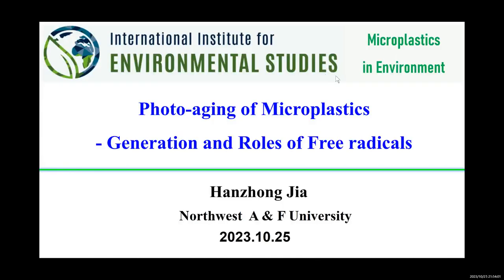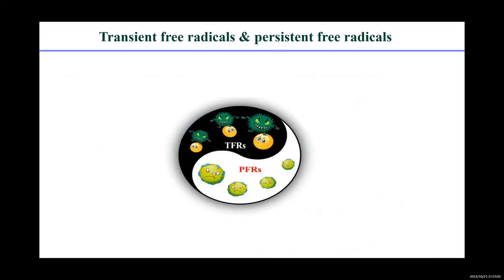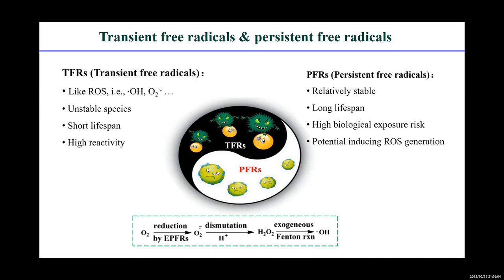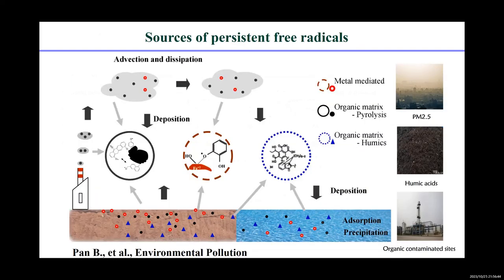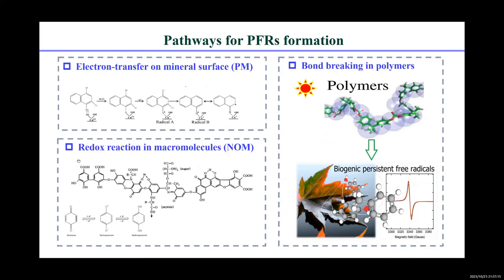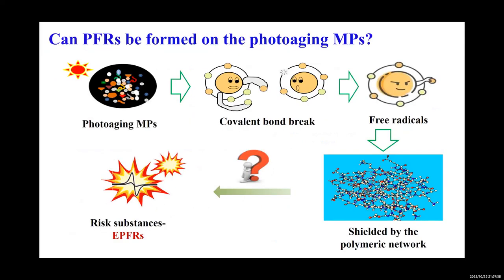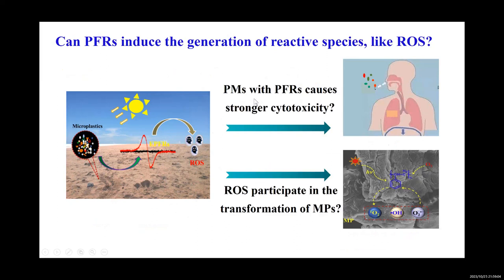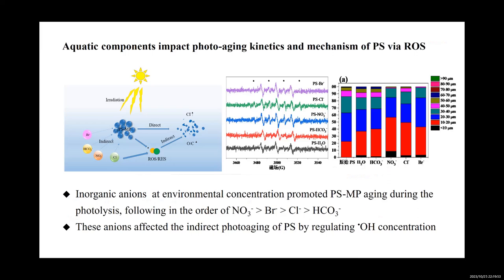Microplastics in the Environment 2023 | Lecture 4 | Aging of Microplastics - Role of Free Radicals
Speaker: Professor Hanzhong Jia | Professor at Northwest A&F University (China)

Hanzhong Jia is a Professor of Environmental Science at Northwest A&F University, China. He got his PHD degree from University Science & Technology Beijing in January 2011. His work focuses on the distribution characteristics, weathering processes, and potential toxicity of microplastics in natural phases, as well as the generation mechanisms and eco-environmental effects of free radicals in various environmental media, like soil particles, black carbon, and microplastics. Professor Jia has published 152 peer-reviewed scientific articles in SCI journals. The published papers have been cited 5100 times by other researchers, and 10 of them have been selected as highly cited papers. He also has been issued by 13 invention patent grants, and has written 3 books in Chinese/English. For the honours and awards, Professor Jia was selected for the National Talent Program (young scholar) of China, and received the Shaanxi Science Fund for Distinguished Young Scholars. He also gained awards of "Young Scientist Golden Award" from Chinese Society of Environmental Sciences, "Youth Science and Technology Award" from Chinese Agricultural Association, and "Excellent Young Scholars" from Society of Soil Science of China. Meanwhile, he is serving as a council member of Chinese Society of Soil Science, a member of the Emerging Pollutant Committee of Chinese Society of Environmental Sciences, as well as an associate editor of the journal Environ. Chem. Lett.